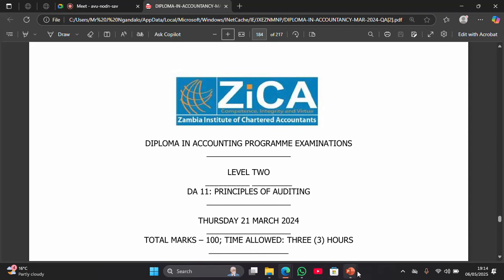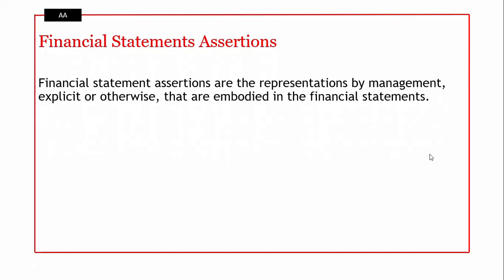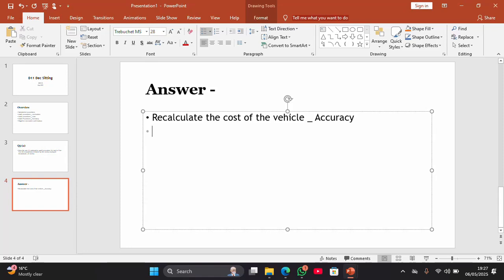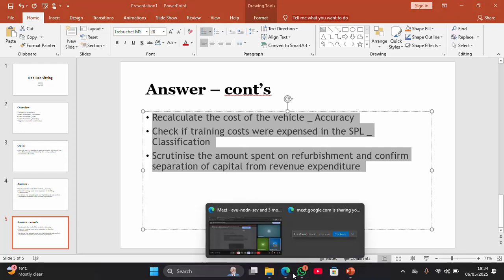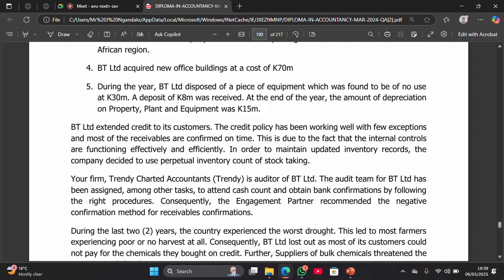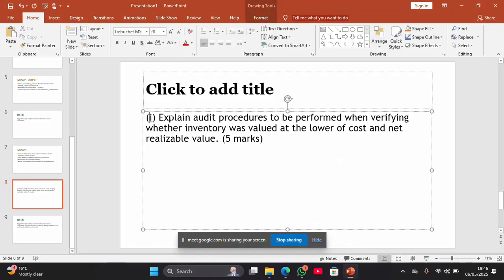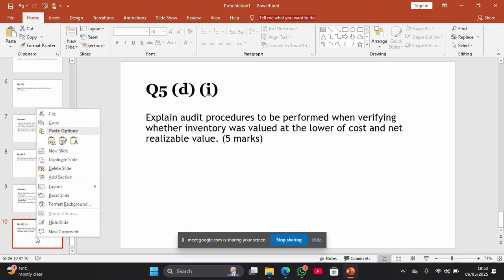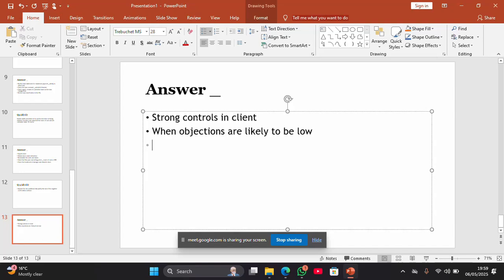Audit Evidence and Assertions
Audit